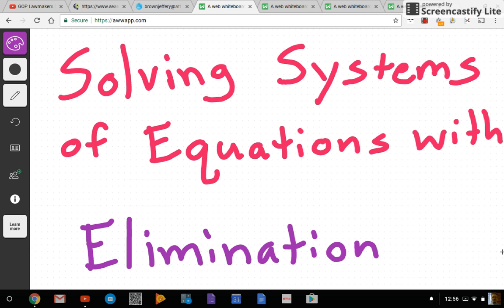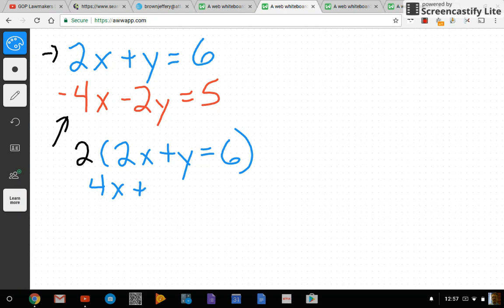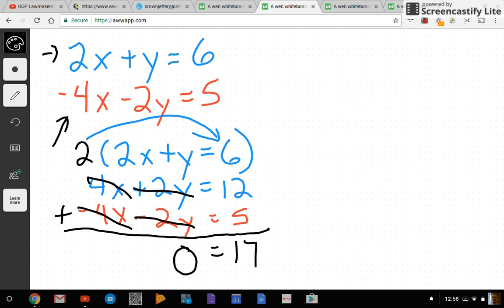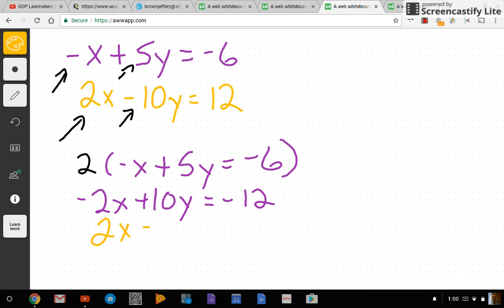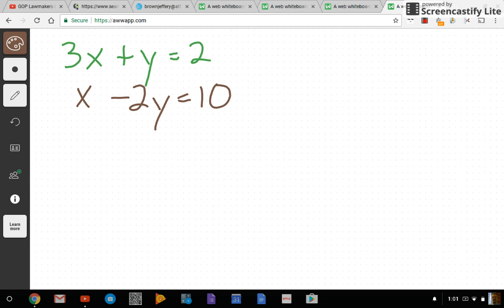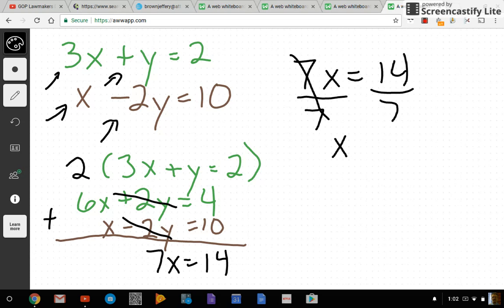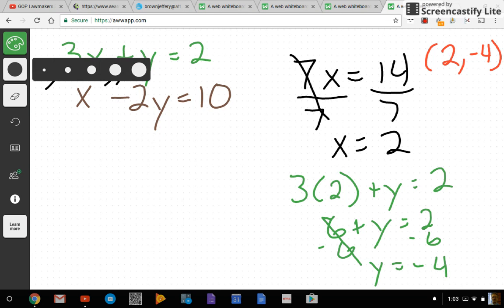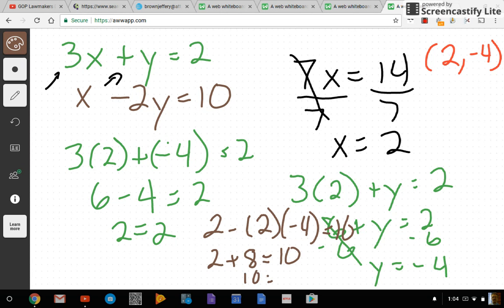Apr 18, 2017 1:05 PM